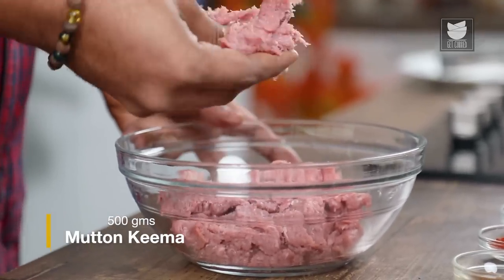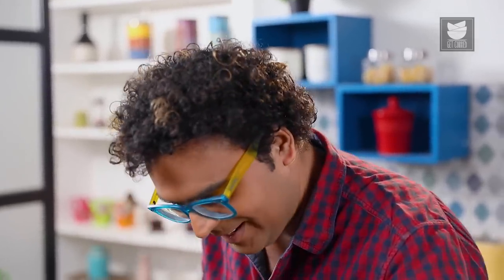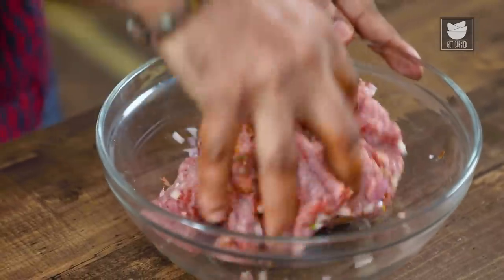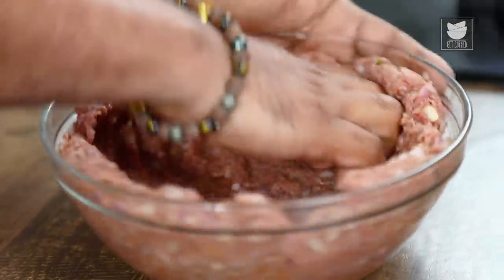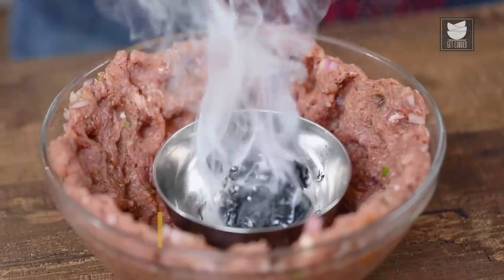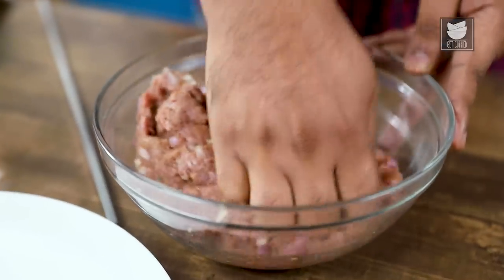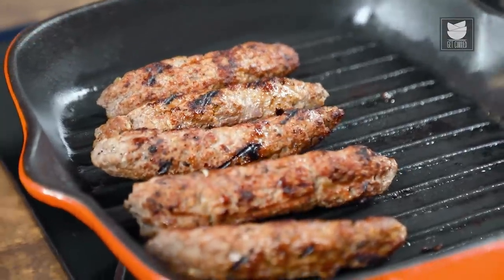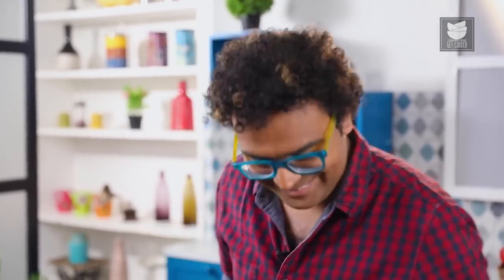Qureshi Kebabs | Street Style Kebab Recipe | Easy Kebabs You Can Make At Home | Kebabs By Varun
Learn how to make Qureshi Kebabs with our Chef Varun Inamdar.

Introduction
Smokey succulent Qureshi Kebabs with the enticing aroma of fragrant spices! The kebab batter is a mixture of minced mutton (keema), ginger, garlic, and other spices, which is given a smokey piquancy with the use of charcoal and is further thinly wrapped around a metal skewer for the shape, and pan-fried or pan-seared. The spices give the kebabs a lip-smacking flavour. Serve the kebabs with yogurt or green chutney or dips. Do try making these smokey delicious kebabs this weekend & let us know how it goes in the comments.

Chef's Trivia

For the Kebab Mixture
500 gms Mutton Keema
1 tsp Chaat Masala
1 tsp Cumin Seeds Powder (roasted)
1/2 tsp Red Chilli Powder
1/2 tsp Turmeric Powder
1 tbsp Green Chillies (finely chopped)
1 tsp Garlic (grated)
1 tbsp Ginger (grated)
1 Onion (chopped)
1 tsp Lemon Juice
Salt (as required)
Charcoal
Oil

Pan-Searing the Kebabs
Oil

For Garnish
Fresh Cream & Butter
Onion Rings
Lemon Slices
Green Chutney

Copyrights: REPL

About Kebabs
Kebab is a cooked meat dish, with its origins in Middle Eastern cuisines. Many variants are popular around the world. Kebabs consist of cut-up or ground meat, sometimes with vegetables, and various other accompaniments according to the specific recipe. Although kebabs are typically cooked on a skewer over a fire, some kebab dishes are baked in a pan in an oven or prepared as a stew such as a tas kebab.[2][3] The traditional meat for kebabs is most often mutton or lamb, but regional recipes may include beef, goat, chicken, fish, and sometimes pork depending on whether or not there are specific religious prohibitions.